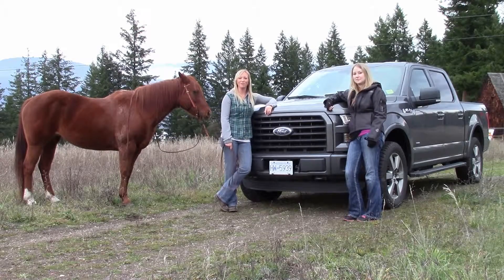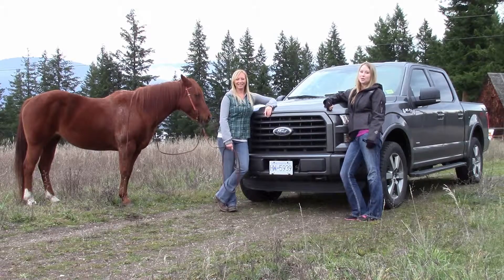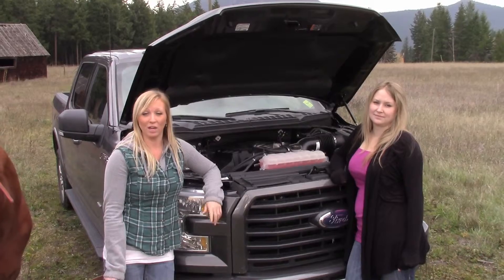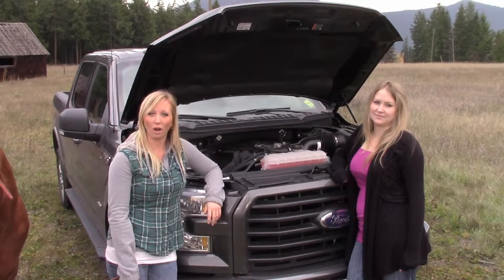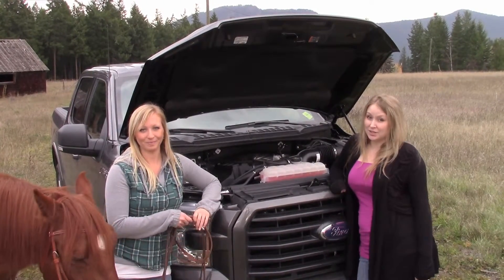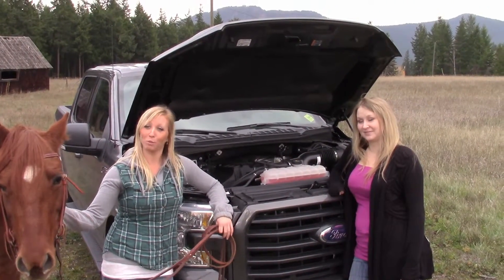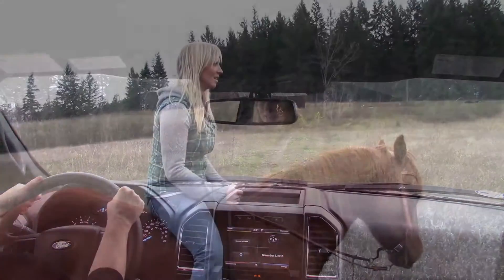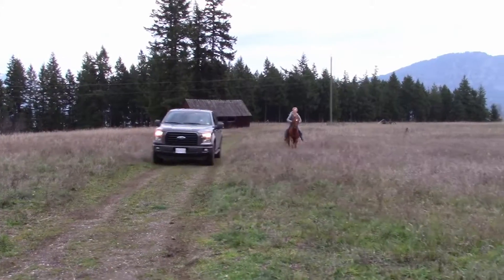Ford's 2.7 L Ecoboost VS Horse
We put Ford's 2.7L Ecoboost engine to the test!